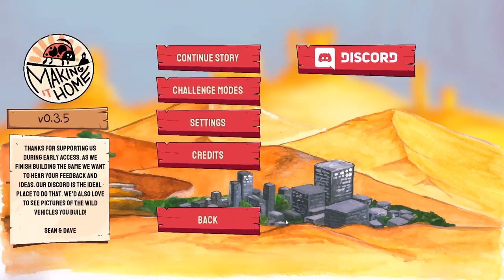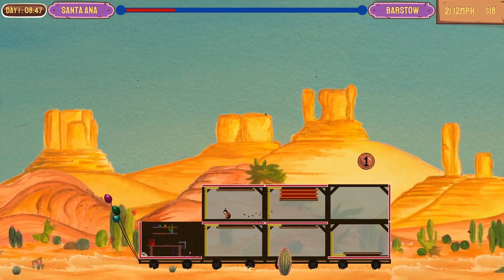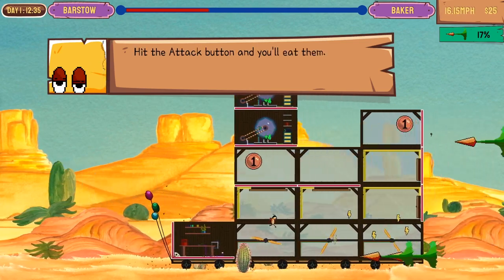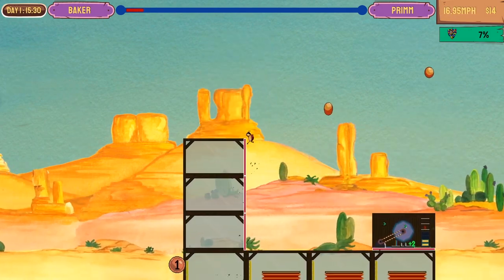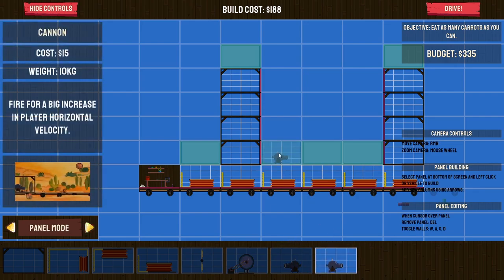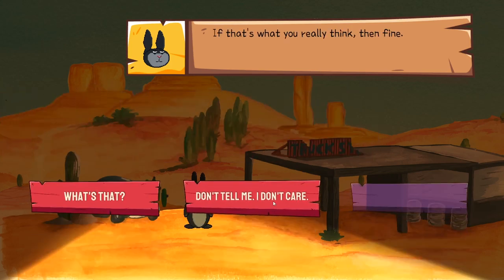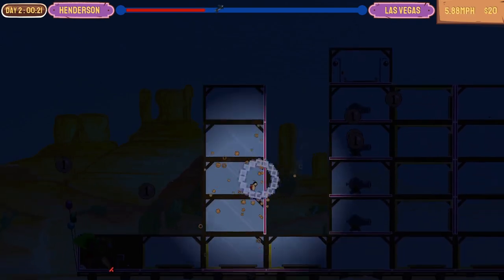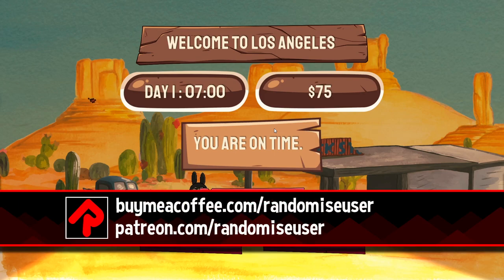Making It Home gameplay (Early Access): Crazy Vehicle Building Madness!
Making It Home gameplay from the Early Access version launched August 2020! See this crazy mix of vehicle builder, platformer & racing game in action.

More of the best indie games from Randomise User! In this let's play Making it Home gameplay review from the new early access version, we play this mixture of platformer, racing game, and vehicle building game. It also offers roguelite elements.

See the first 25 minutes of Making it Home gameplay, with one run of Act One out of the two acts currently in the game, which lets you continue your game repeating the act until you've built up enough stars to unlock act two.

Official Making It Home gameplay description: "A vehicle building game. You’re a ladybug building a marvellous contraption to travel from one side of America to the other. Bounce around your vehicle, hoisting sails, squeezing bellows, and spinning propellers. How will you make it home?"

Developed by: Pill Bug Interactive
Version played: 0.3.5 early access
Making it Home release date: 6 August 2020 early access
Formats available: PC Windows, Mac, Linux

Key received for free to allow us to make this video.